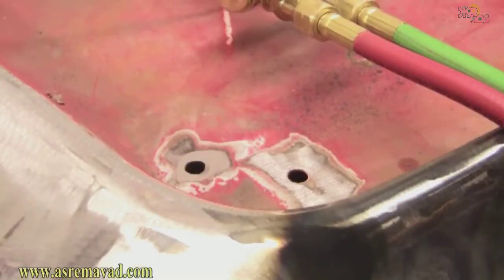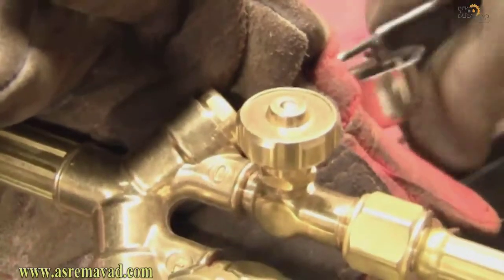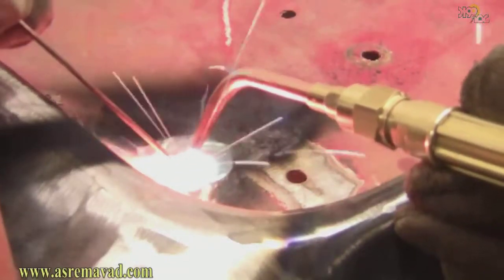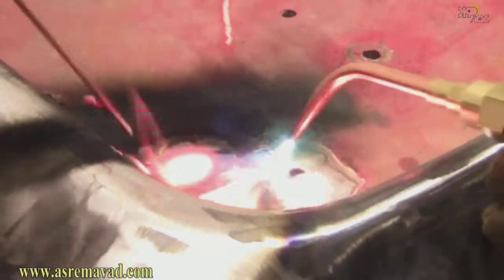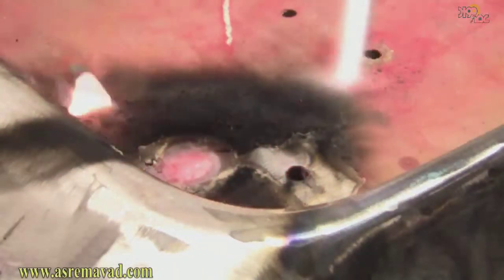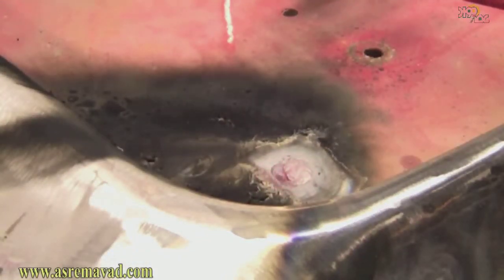جوشکاری گاز یا جوشکاری اکسی استیلن (oxyacetylene gas welding)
وب سایت عصر مواد پایگاه تخصصی مواد مهندسی و فرایندهای ساخت و تولید - توضیحات در وب سایت آدرس پیچ اینستاگرام / آدرس کانال تلگرام